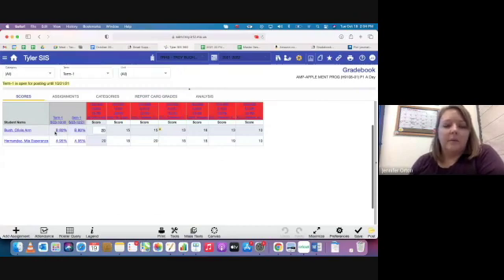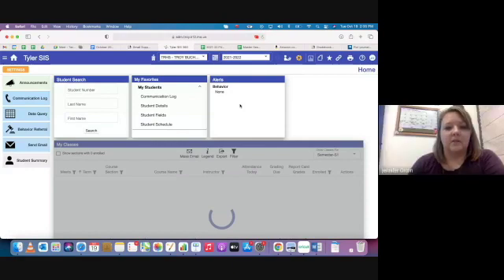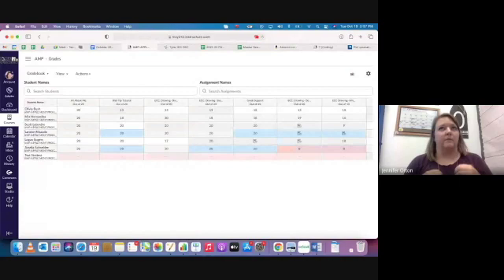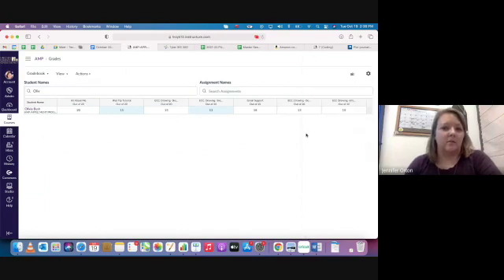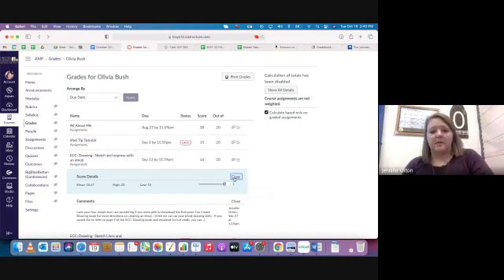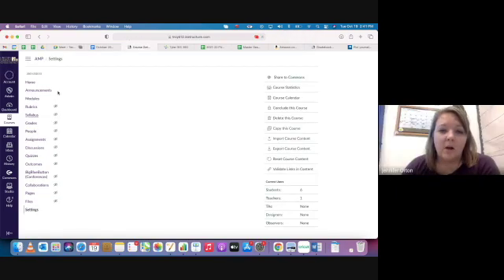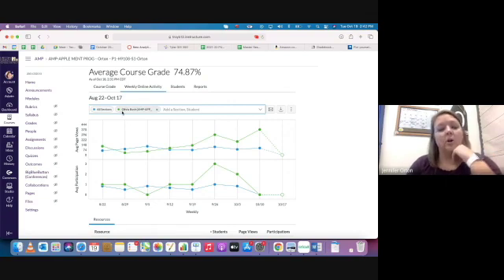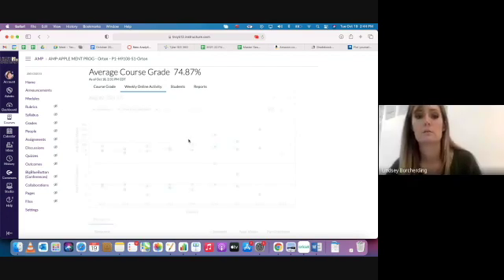Tech Chat: Tech Tips for Conferences SD 480p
SIS and Canvas Tips to help support parents during parent teacher conferences.